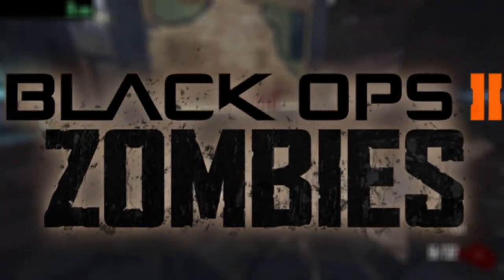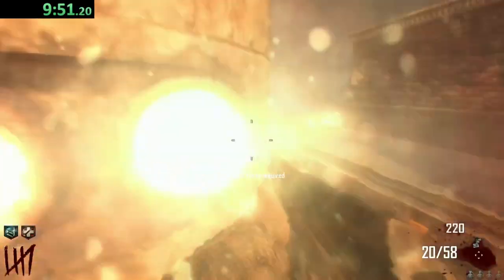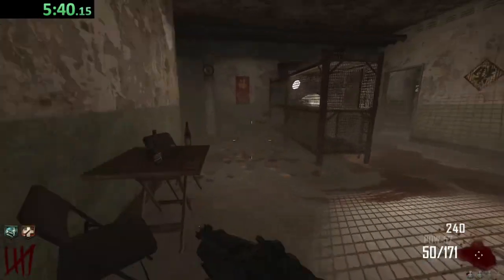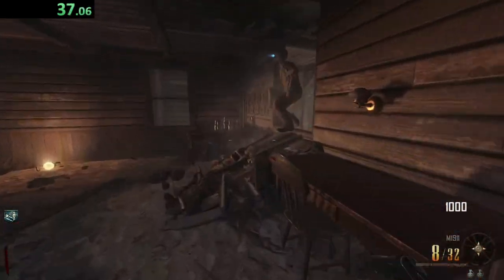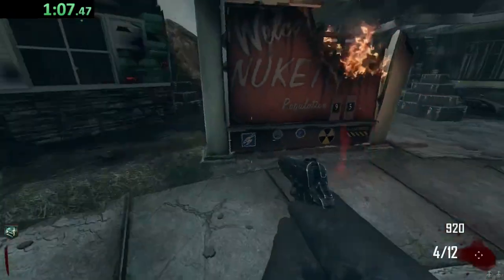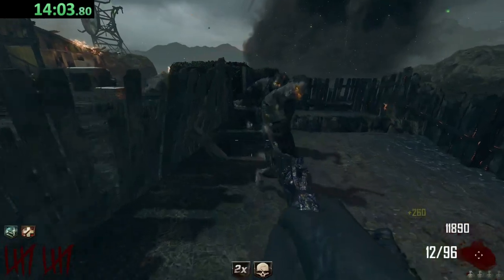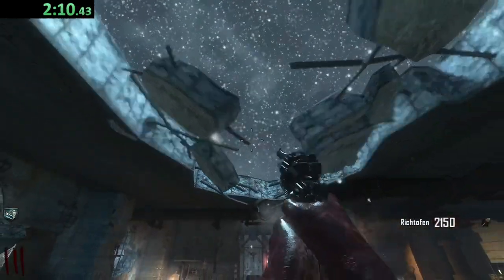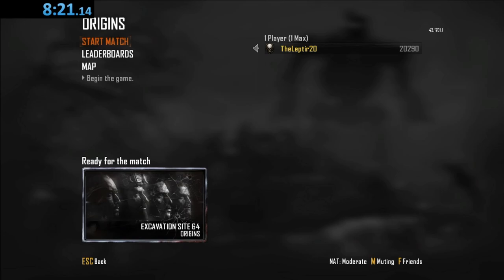Black Ops 2 Zombies, Classic Four Perks Speedrun on Every Map!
Hey yall, hope you enjoy this video of me playing on every map on Black Ops 2 where I have to get the classic four perks! That means getting Double Tap, Juggernog, Speed Cola, Quick Revive.